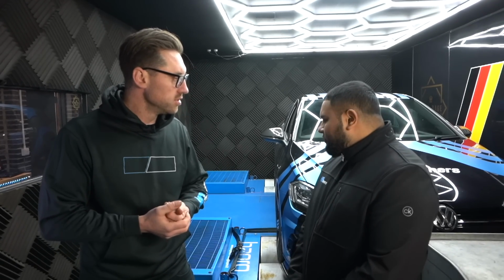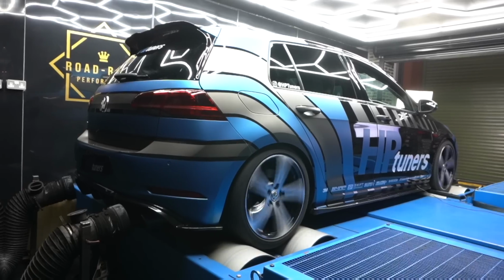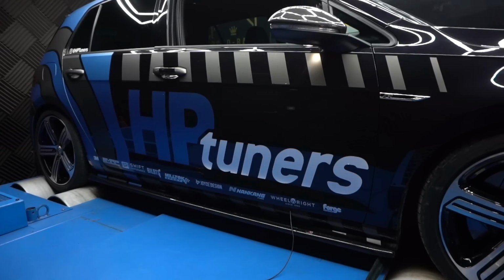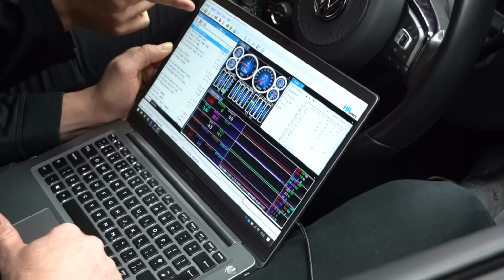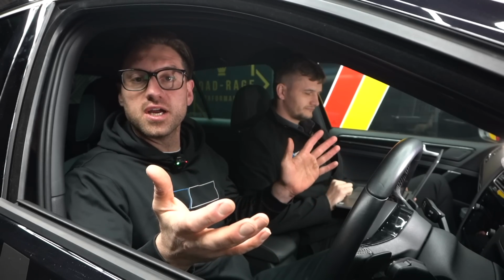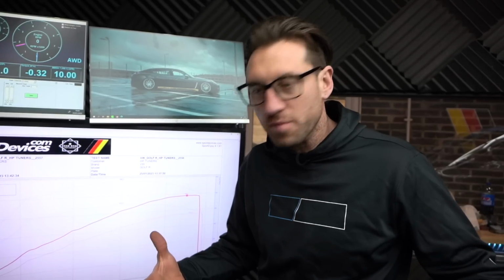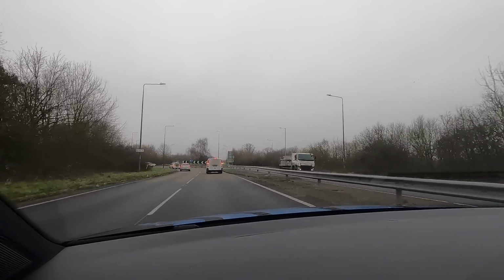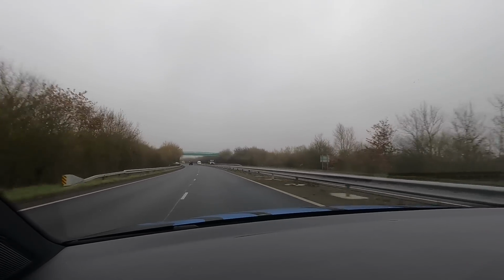D.I.Y STAGE 3 ON MK7.5 VW GOLF R - YOU CAN MAP YOUR CAR ON THE DRIVEWAY WITH HP TUNERS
We test the HP Tuners MPVI 3 device to tune this Golf R to a Stage 3 Tune. Owen gets the chance to tune a Golf R himself after @HPTuners flashed it back to standard, but how easy was it for Owen to tune this cool HP Tuners motor.

We luckily had use of @roadrageperformanceuk dyno to show the figures it made from standard to Stage 3 with just the HP Tuners Software, which can also can be done on your driveway, garage or even parked on the road.

Lets see what Owen can push this VW Golf R too? Also this is the software that we are planning to map the Datsun 280z LS Turbo with!!

Massive thank you to HP Tuners Europe for there continued support, also get 5% of your purchase with details below!!